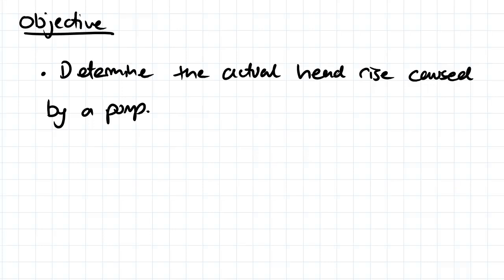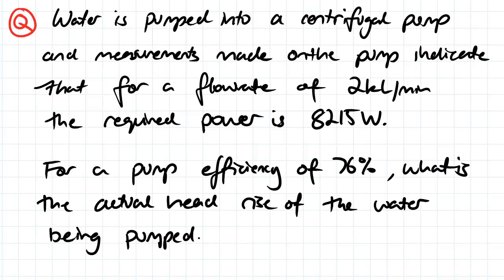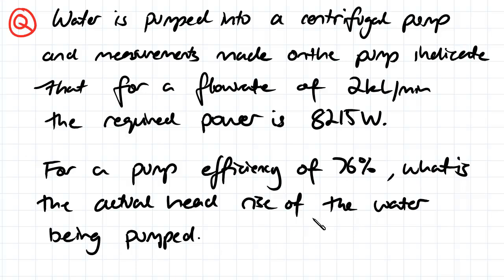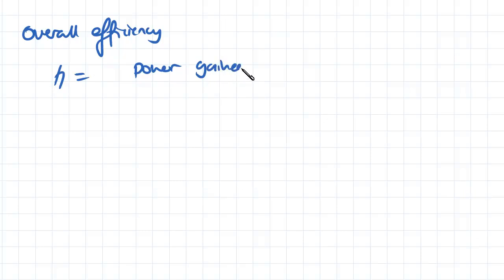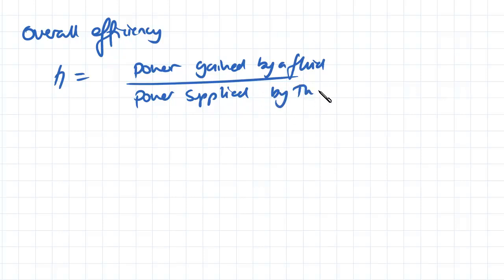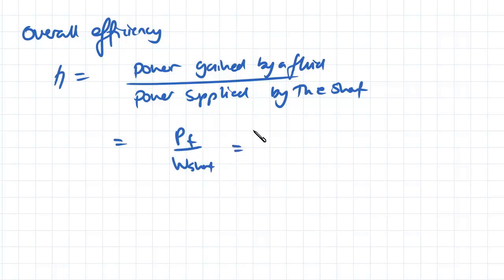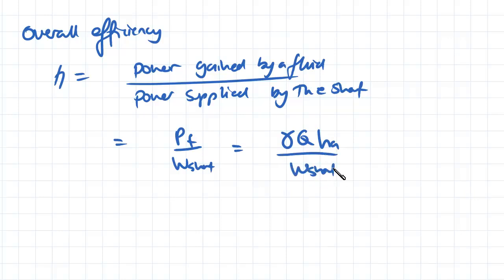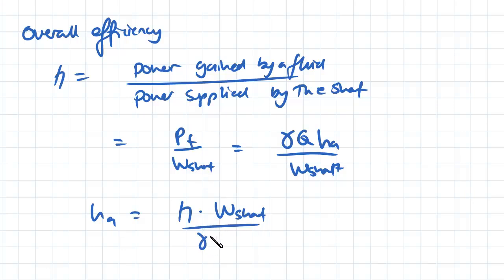Pump Efficiency Example | Fluid Mechanics